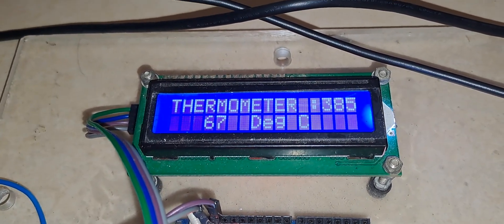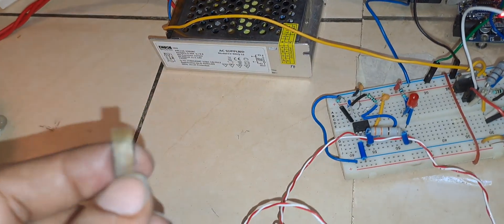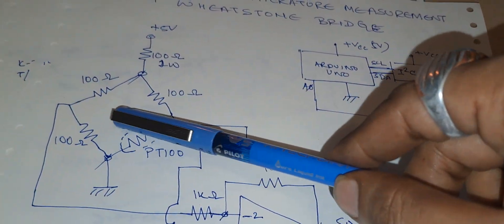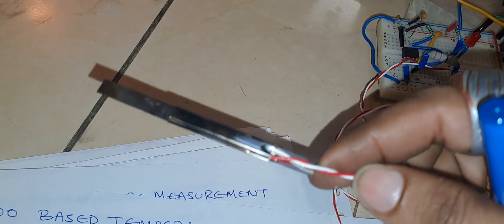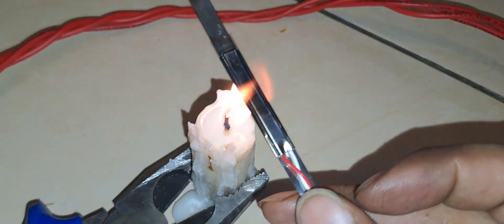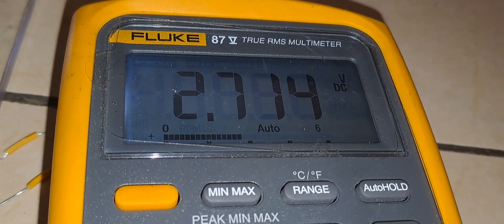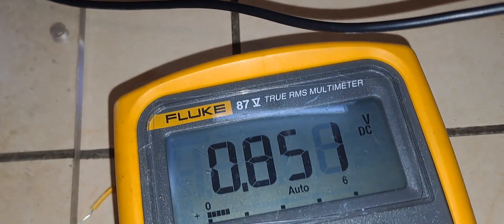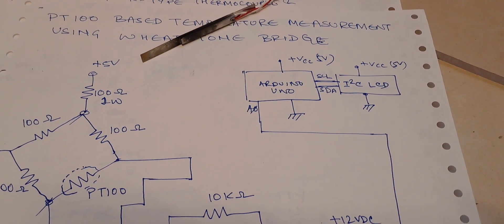PT100 temperature sensor on ice and flame. PT100 on Wheatstone bridge. Output amplified with OPAMP.